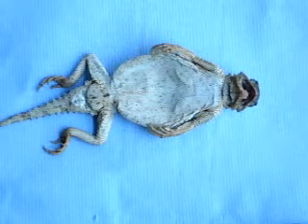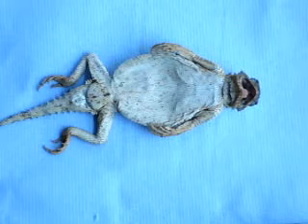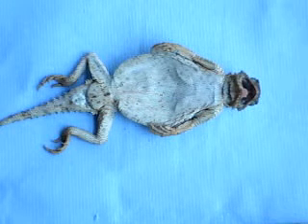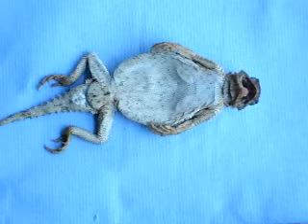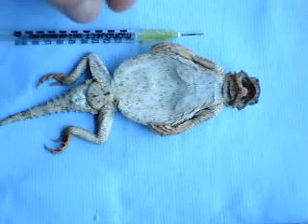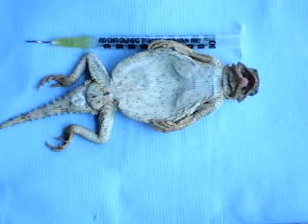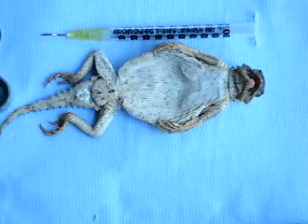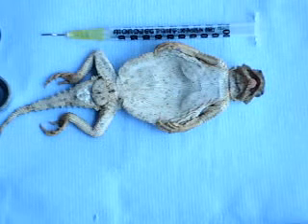Horned Lizard - Resuscitation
This male Desert Horned Lizard was rescued from the pet trade as a wild caught animal. He was sent here in an emaciated and weak state. Today he suffered cardiac and respiratory arrest, but was resuscitated.

Wichita Falls Reptile Rescue